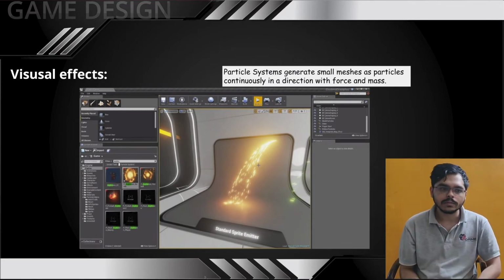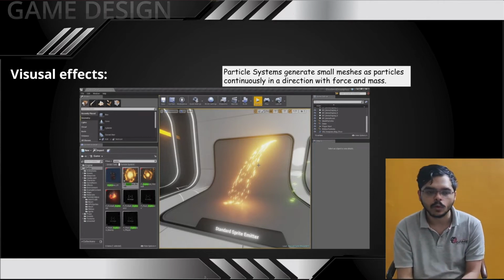Game Development - Introduction to 3D World Design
Game development has always been an on-demand subject in the market. So why wait while you can learn a game development course from Unschool. This online game development course helps you from basic to advance. Why wait?